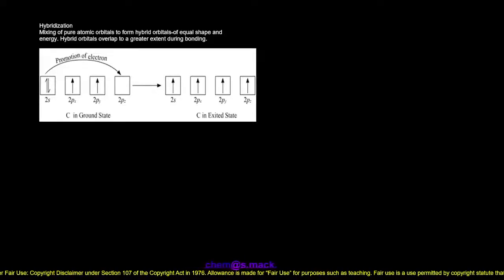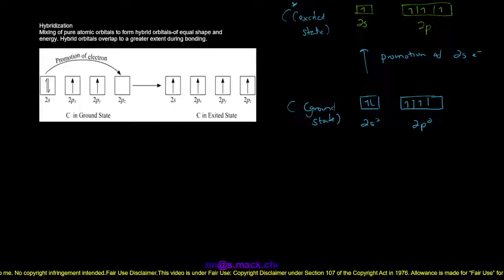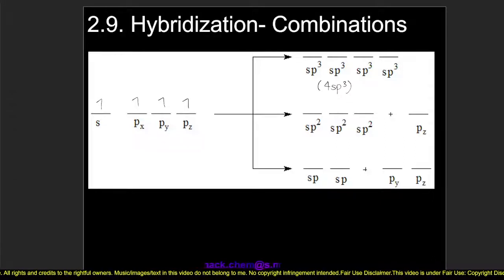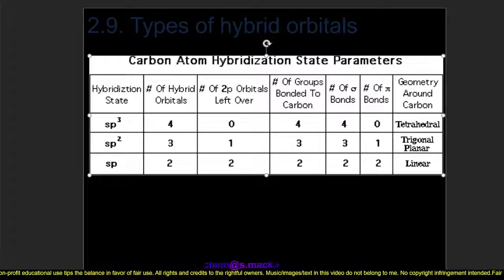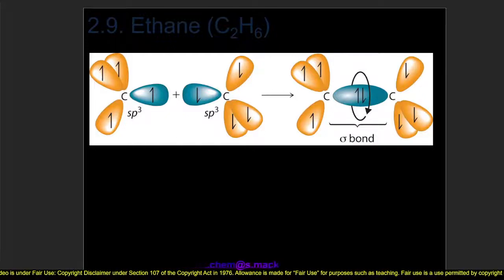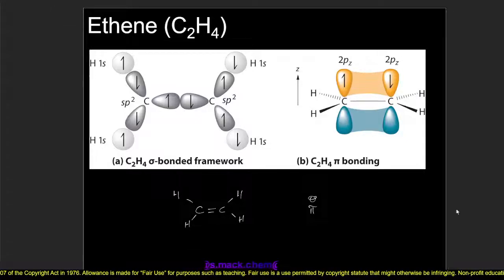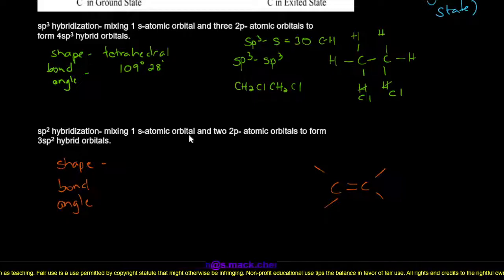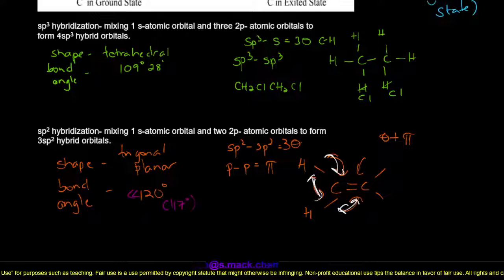Hybridization ethane ethene